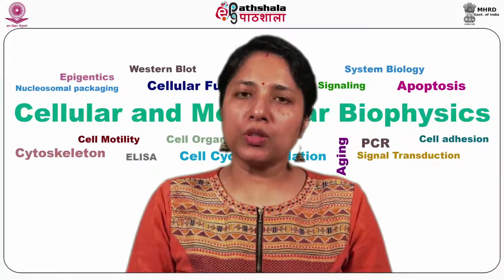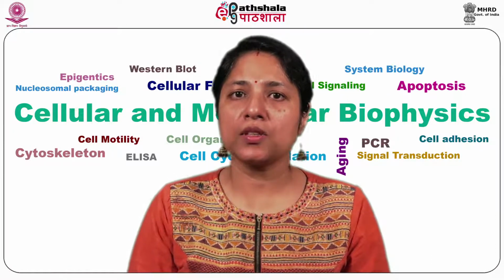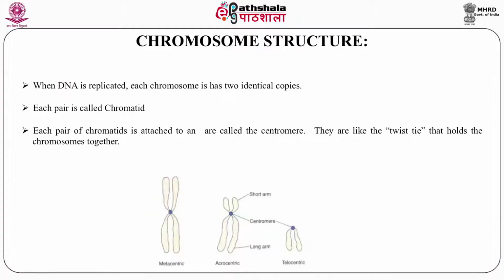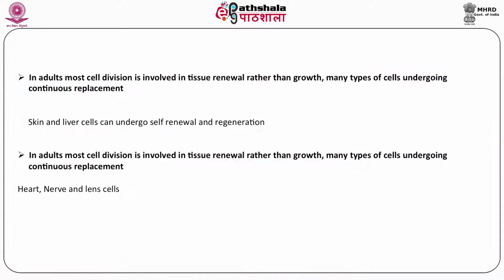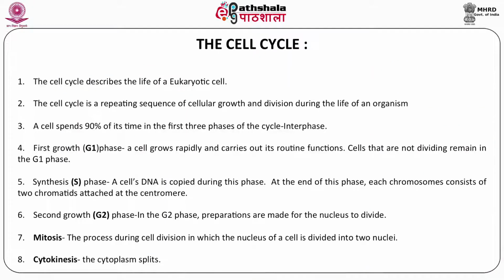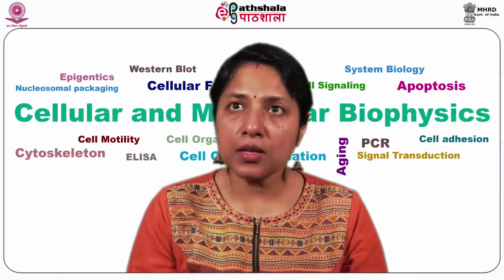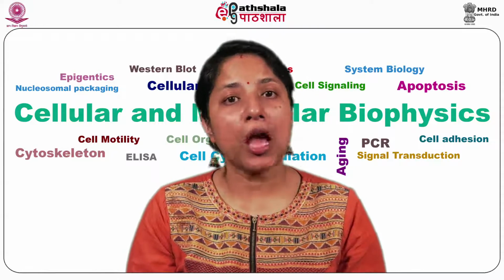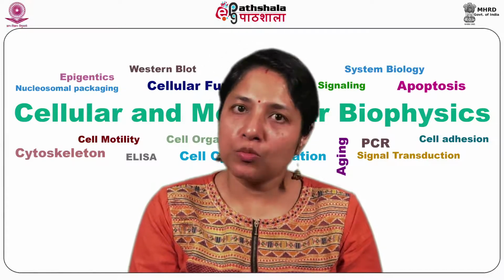M-03. Cell growth and division: Cell Cycle 1